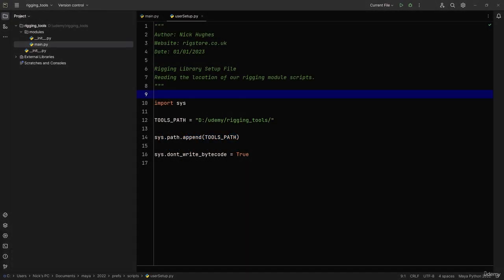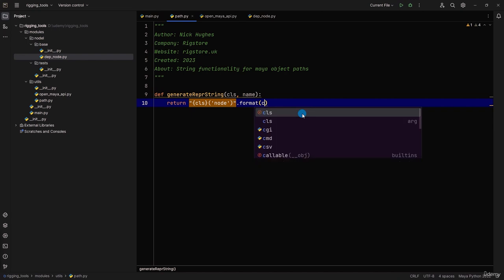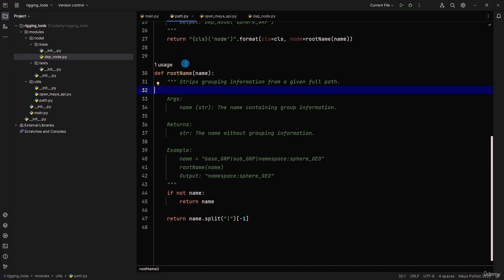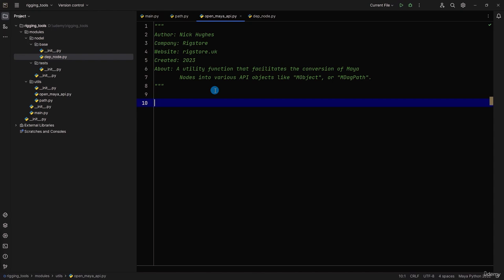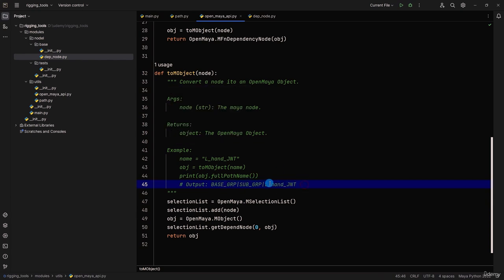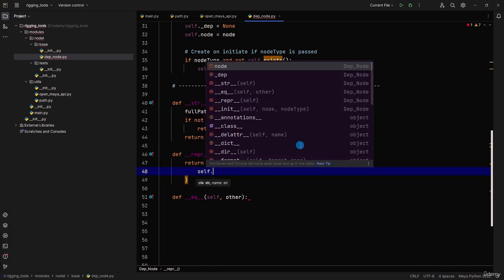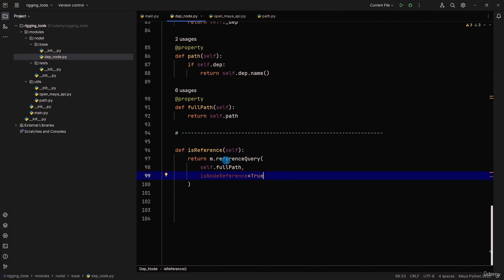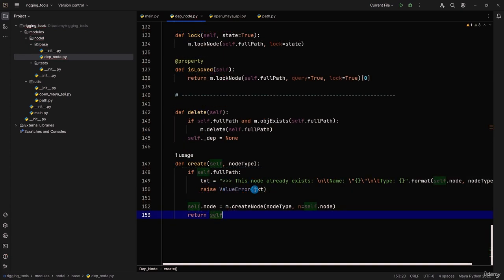43. Dependency Node Class (Code Setup)